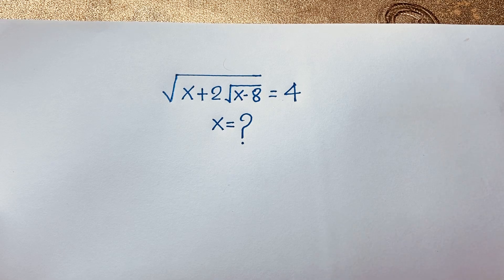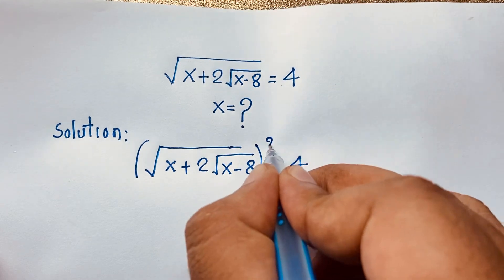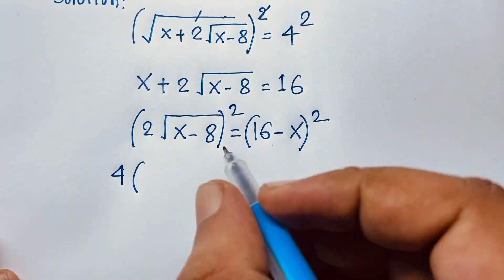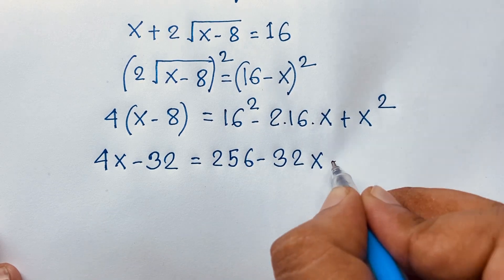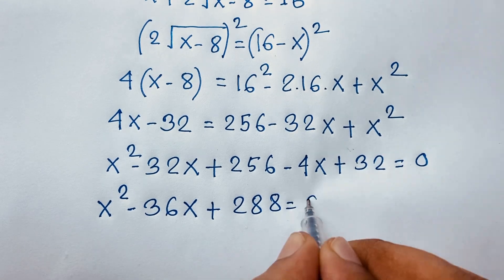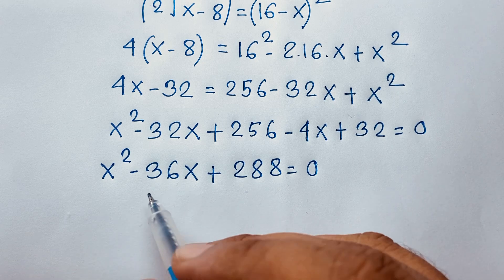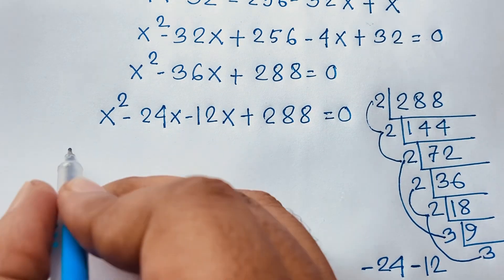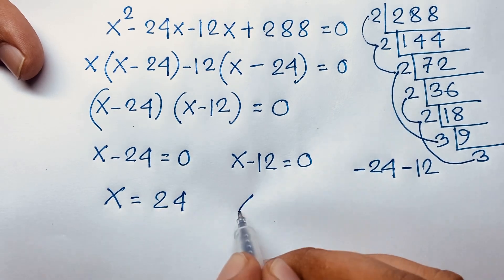Oxford University entrance exam question | A nice math olympiad algebra problems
Hello everyone ,Welcome to Rashel's classroom. In this video i solve a nice math olympiad question. Find the value of X in this radical maths problems.